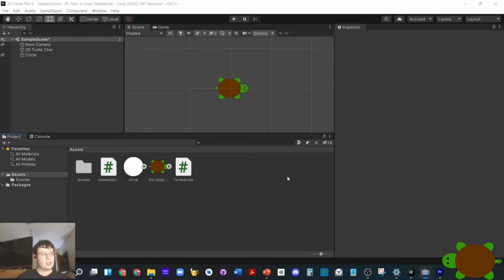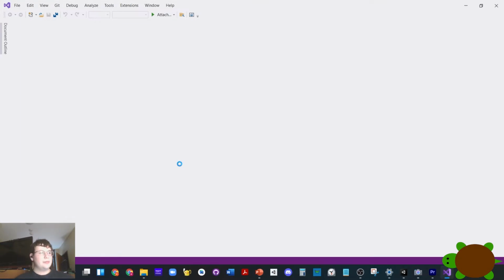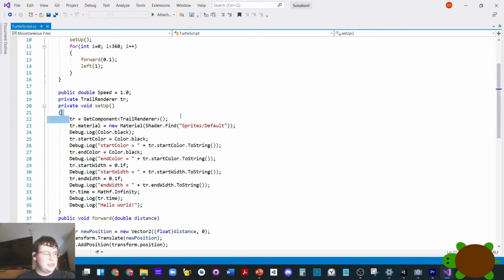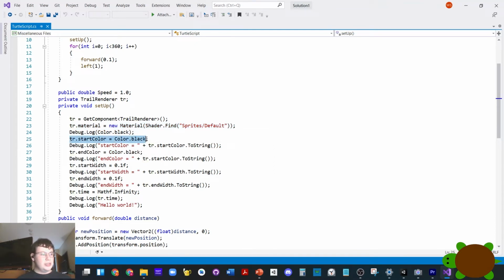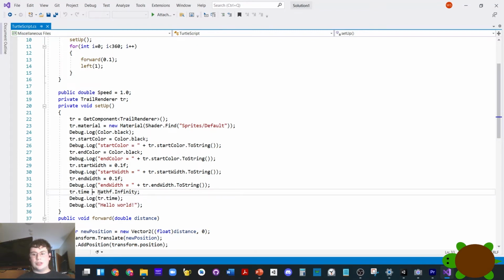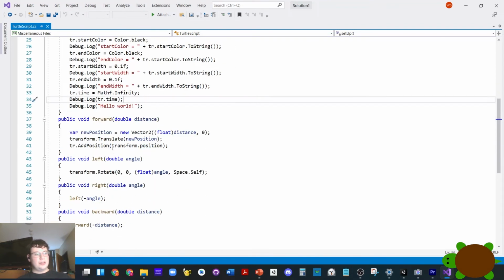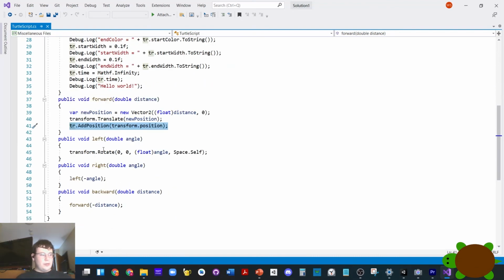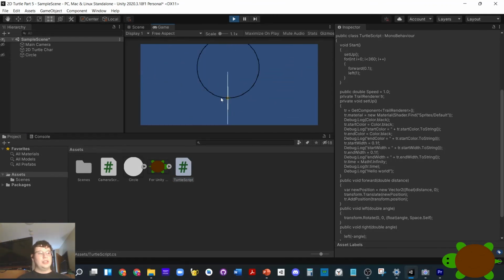Using a Trail Renderer - 2D Turtle Part 5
This Video Deals With Using a Trail Renderer in Unity.